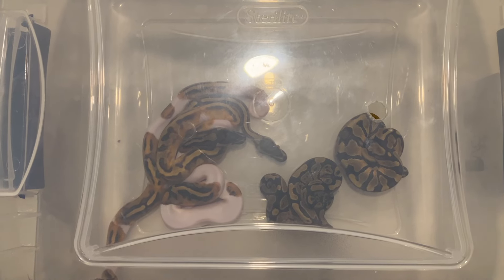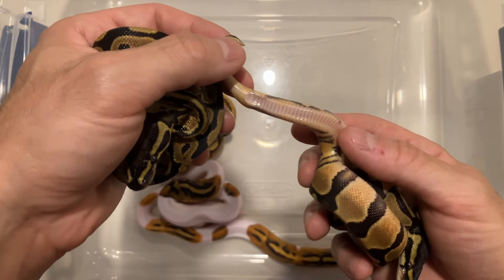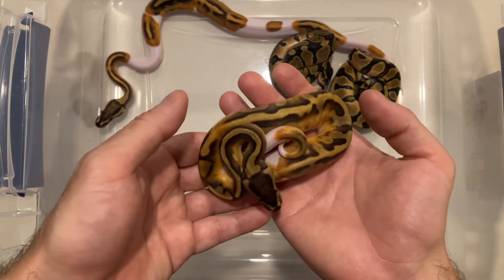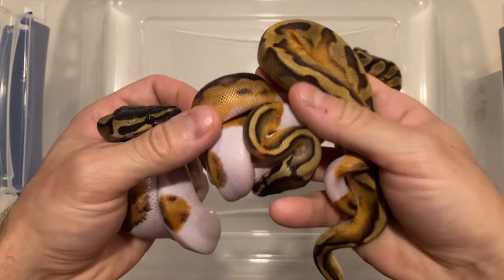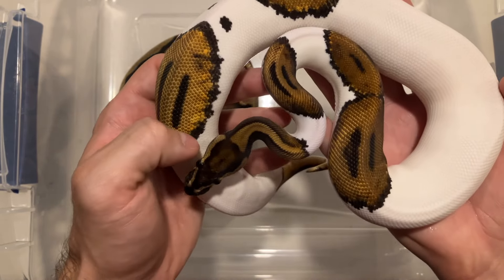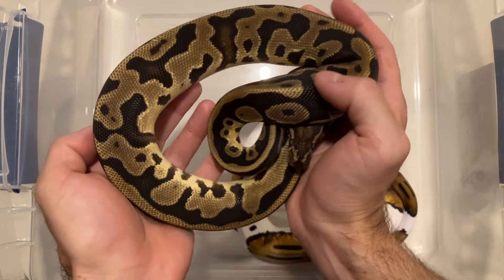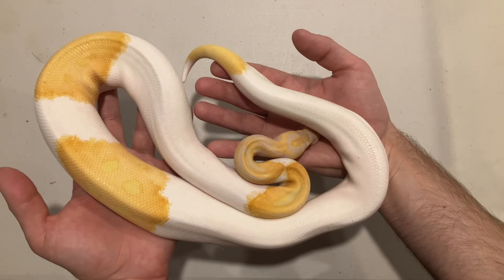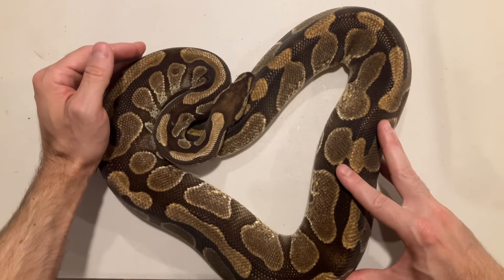First Clutch of 2024 Update!